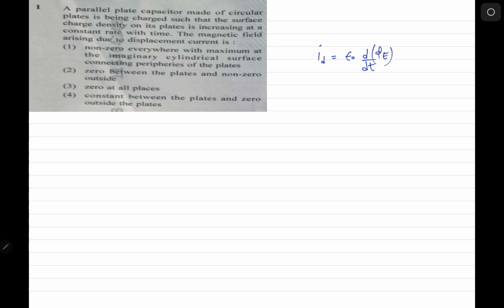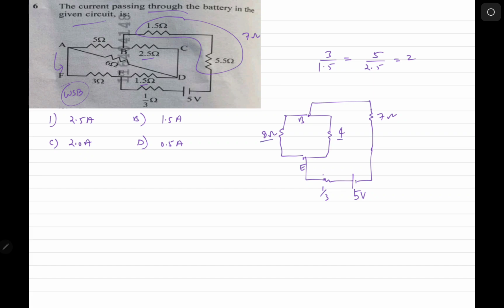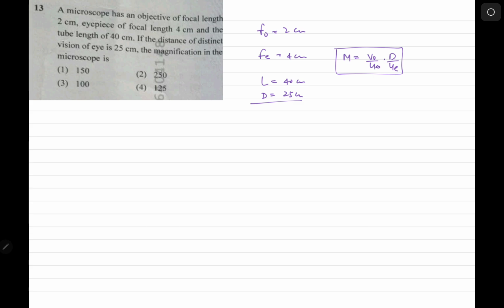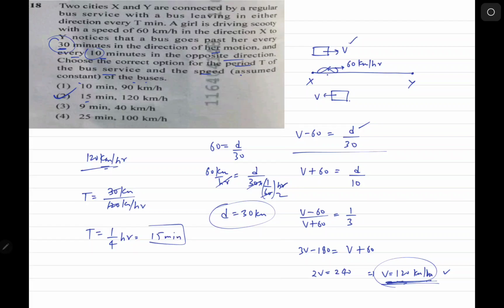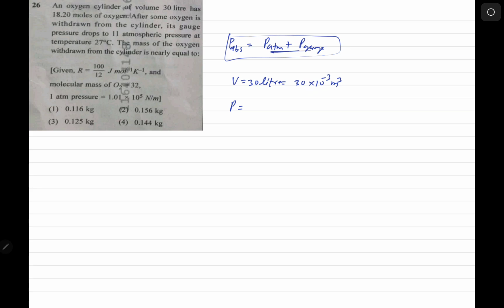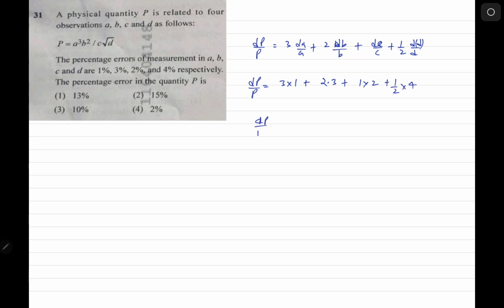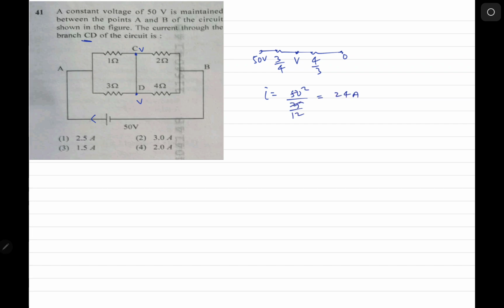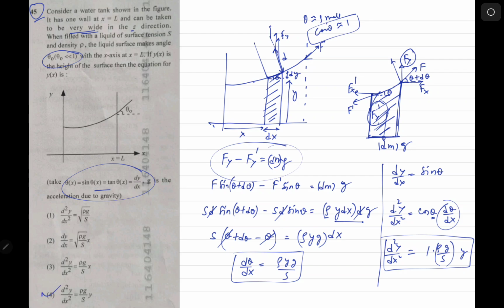NEEt2025 Physics paper complete solutions.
A complete solution video on Neet2025 Physics paper. Hope you all find it fruitful.